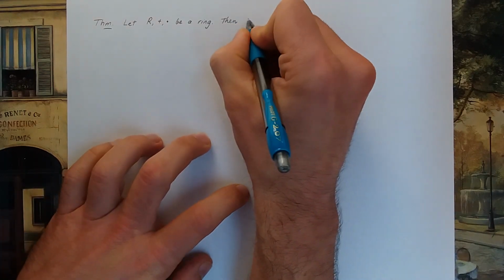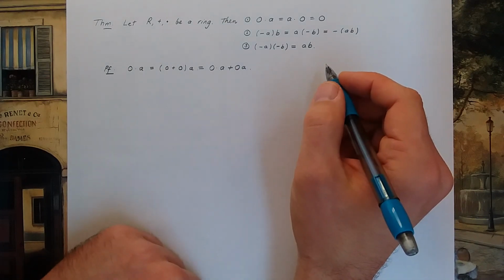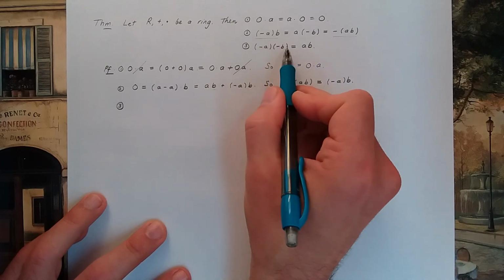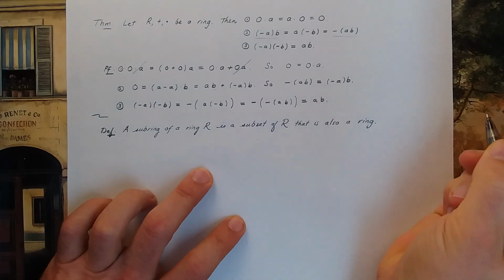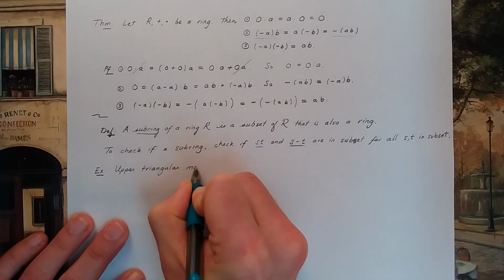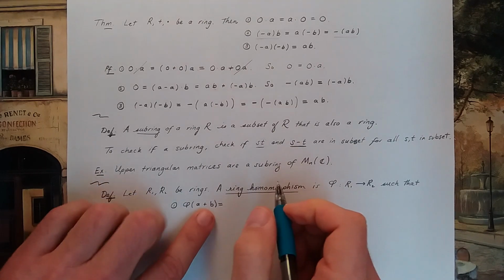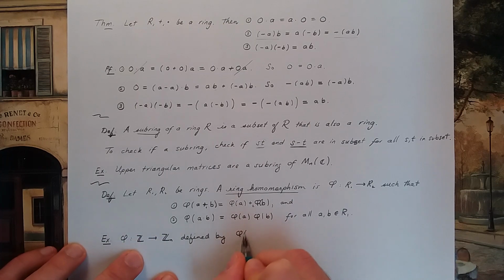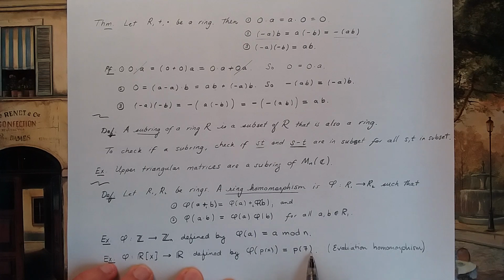Subrings and homomorphisms